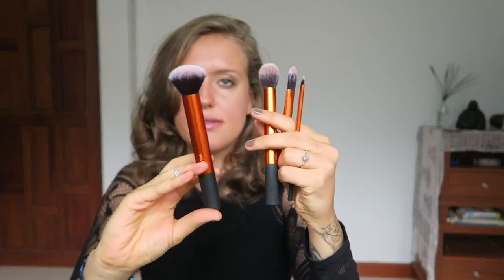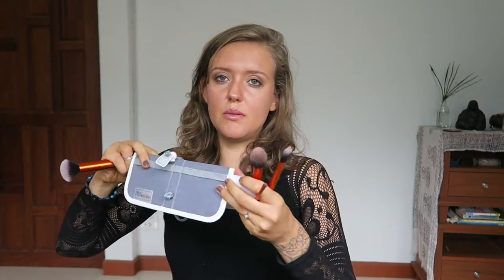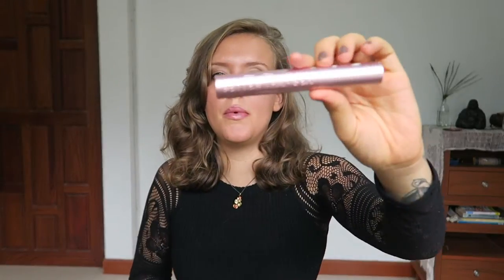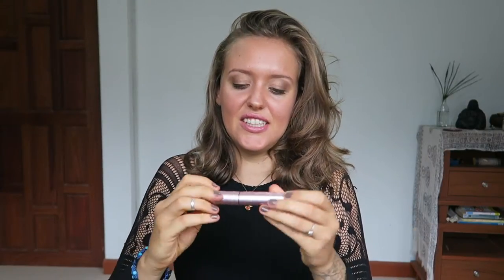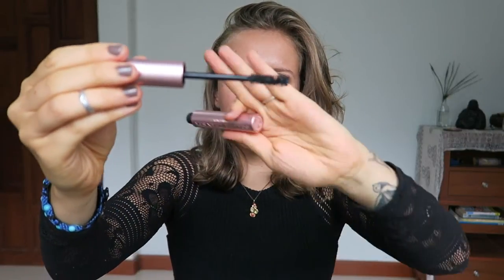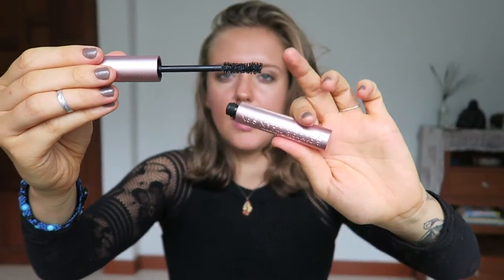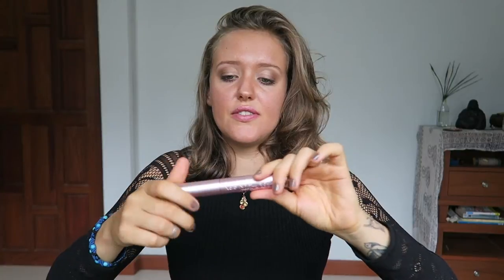JULY FAVOURITES - VEGAN + CRUELTY FREE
Aloha!

I hope you like my July Favourites. It's my first favourites video, so excuse the amount of blabbering I do. Will try to keep it shorter next time ...

Much love

Products I talked about:

Moonrise Creek Face Wash
Moonrise Creek Anti Aging Serum
Moonrise Creek Mineral Foundation Powder (Fair)